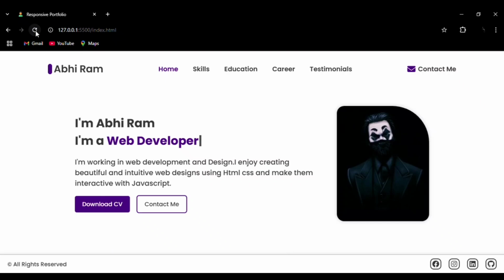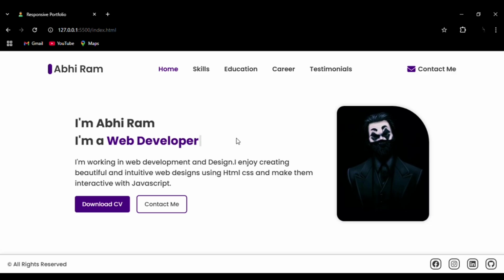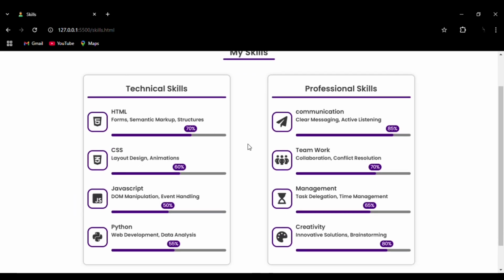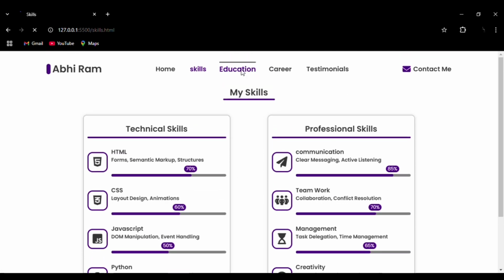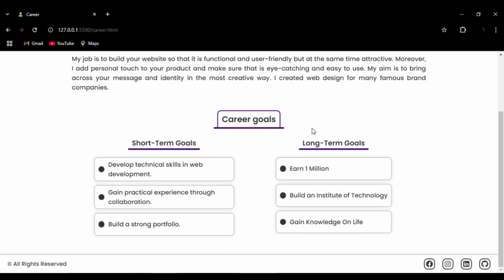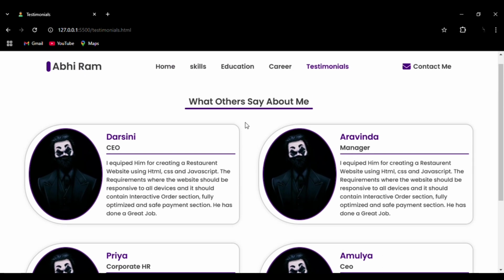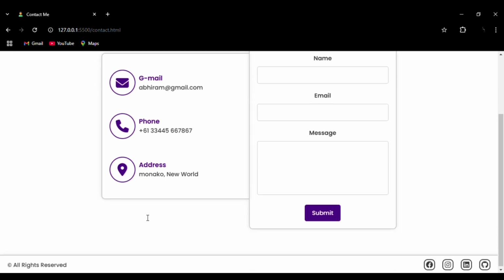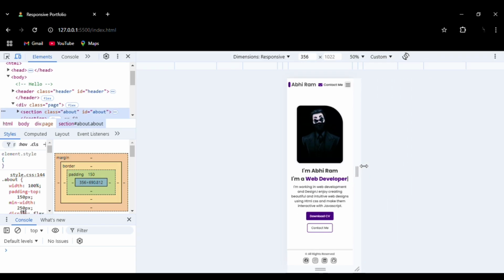How to Create a Modern Responsive Portfolio Using Html Css Javascript Beginners to Advanced